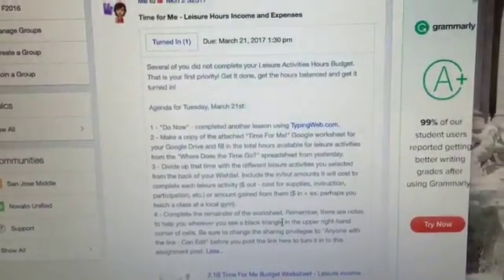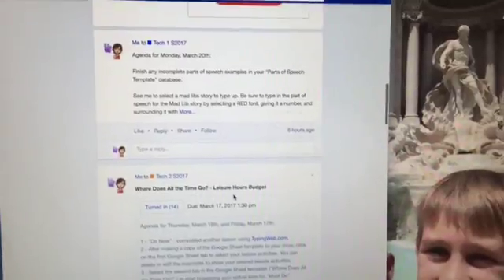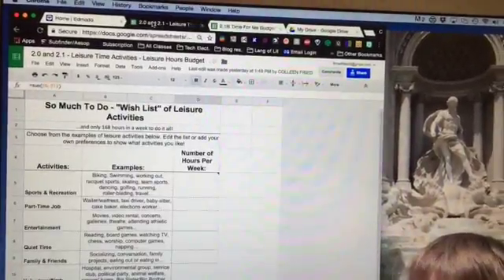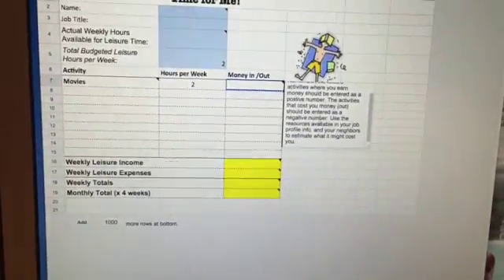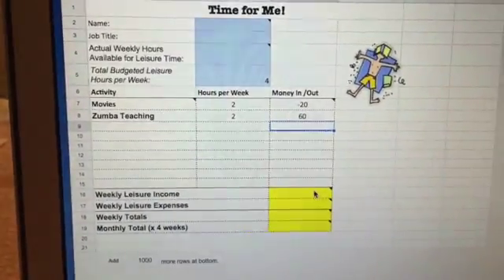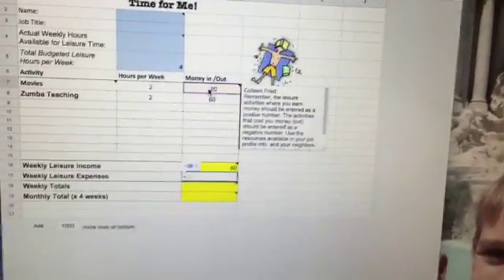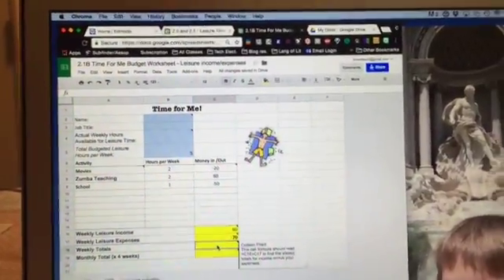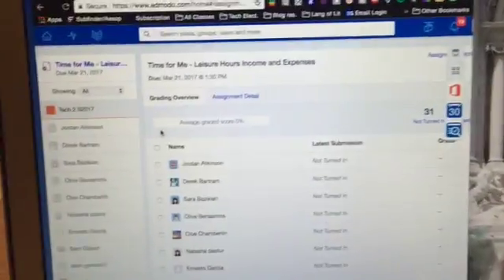Steps to Complete the "Time For Me" Leisure Hours Income/Expenses Budget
Tech Year 2 - Real Game Unit 2
2.1B
Steps to completing the "Time For Me" Leisure Hours Income/Expenses budget worksheet.